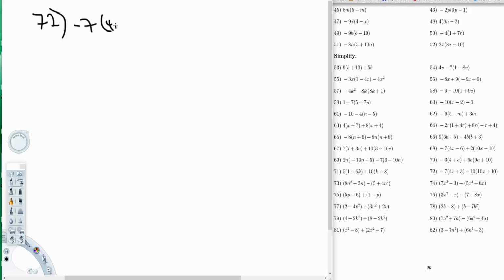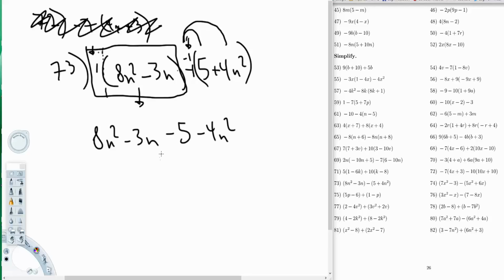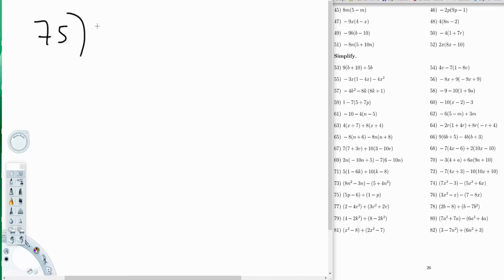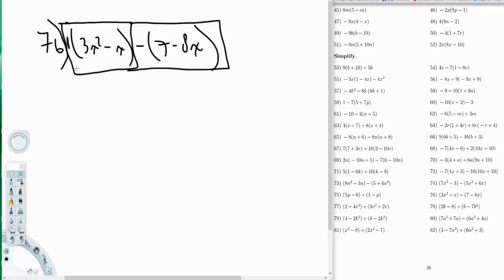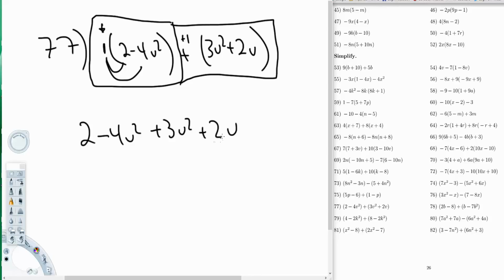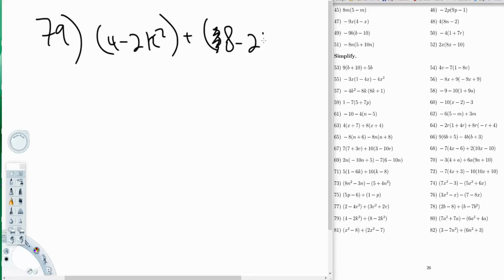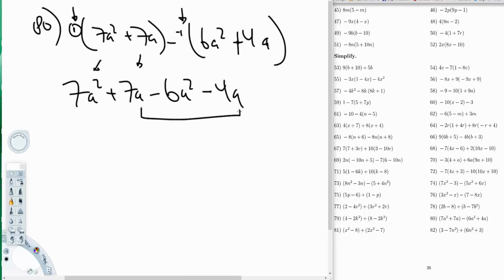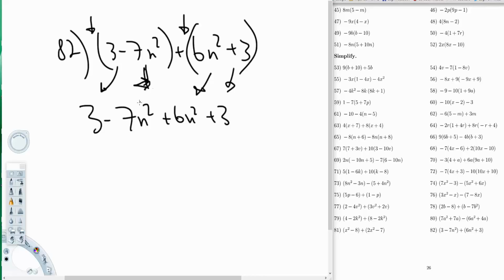Math 436 0.4 Properties of Algebra exercies 73-82